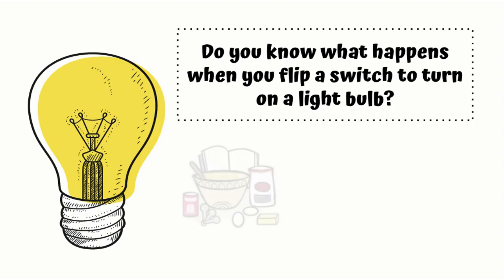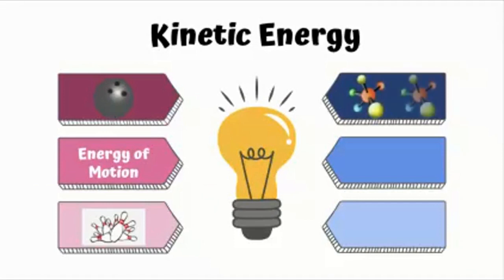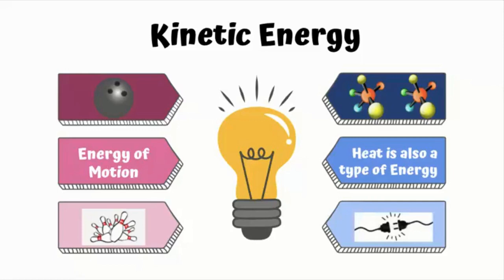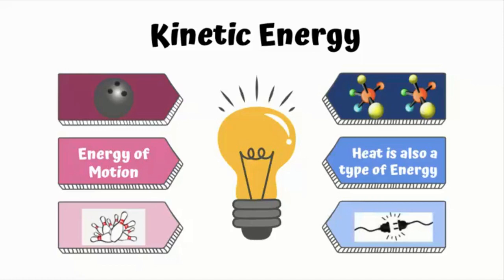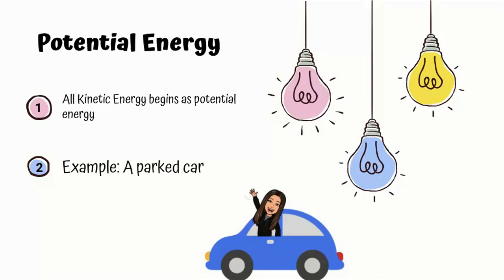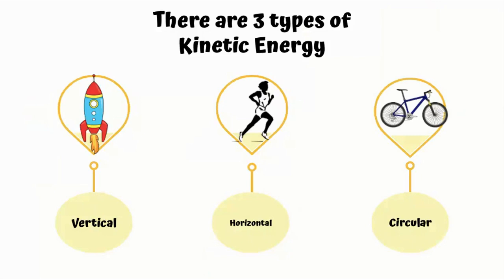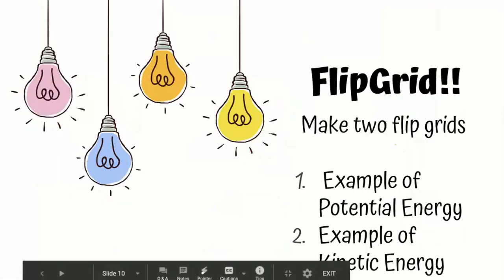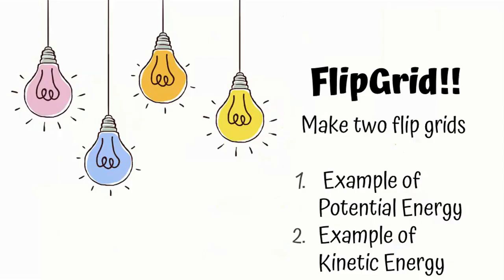Energy Day 2